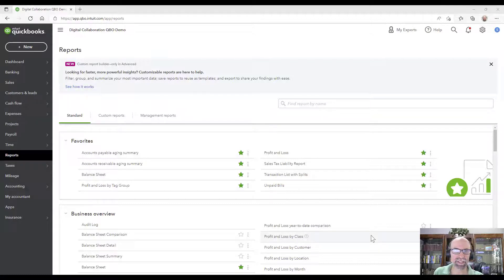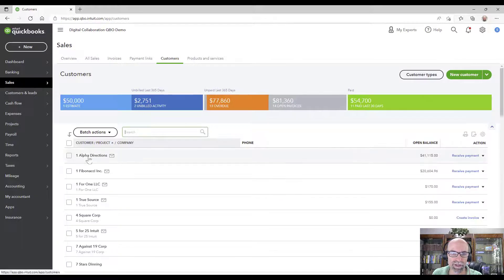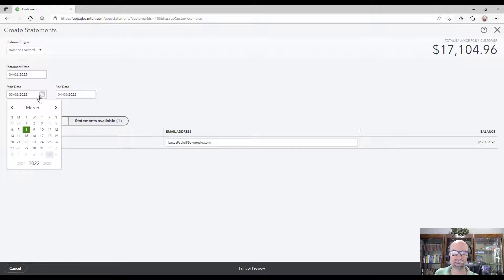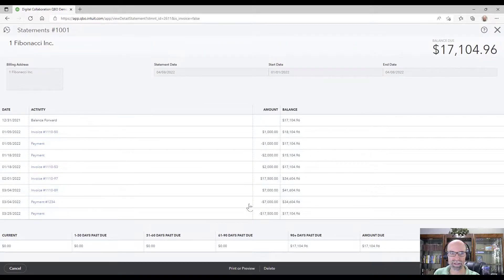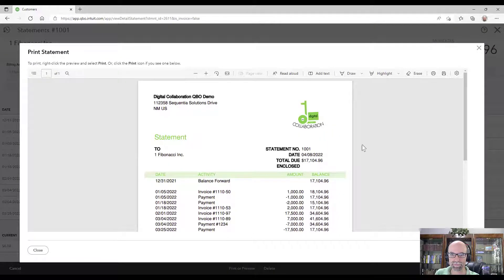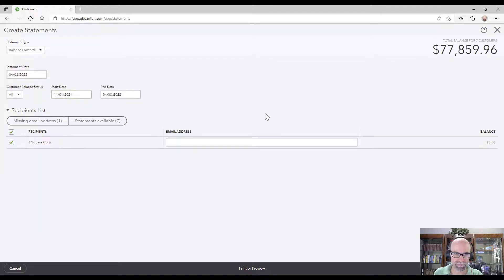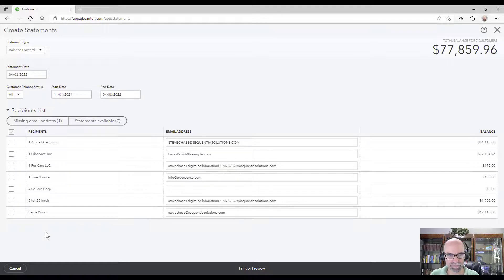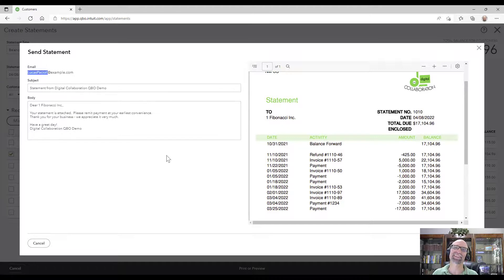Generating Customer Statements in QuickBooks Online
0:00 intro
0:20 statement list report
1:51 viewing a saved statement list
2:48 Creating multiple statements for all open customer balances